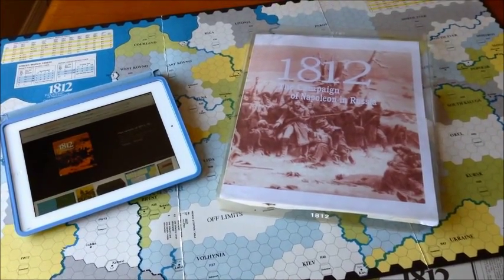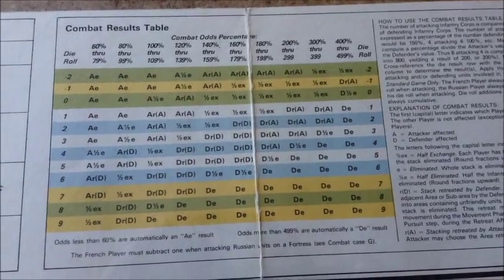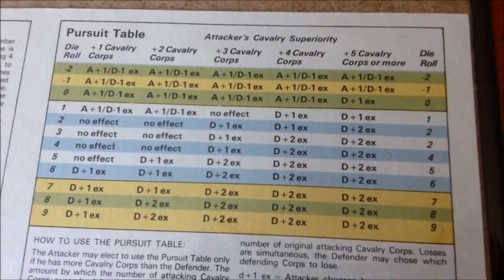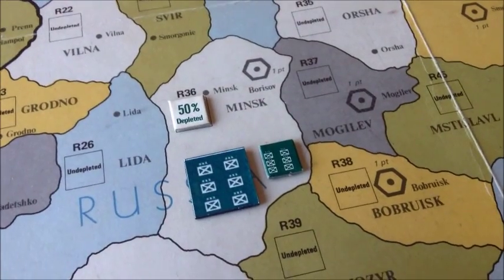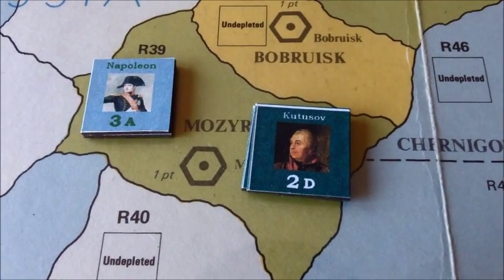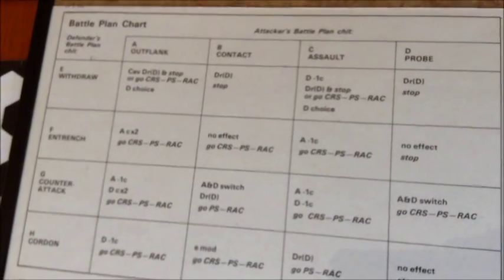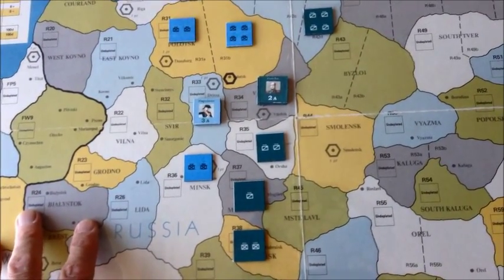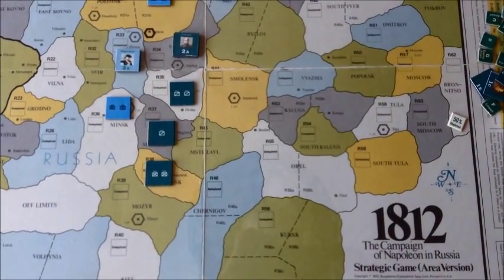1812 Napoleon in Russia - SPI Board War Game from 1972